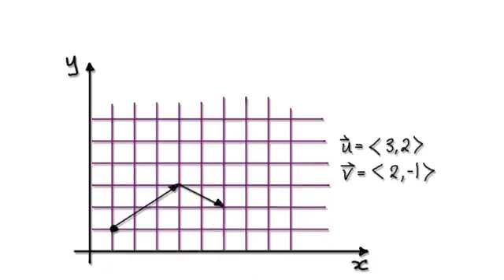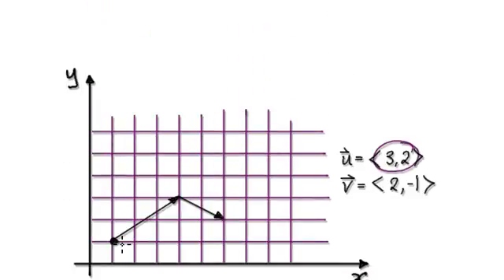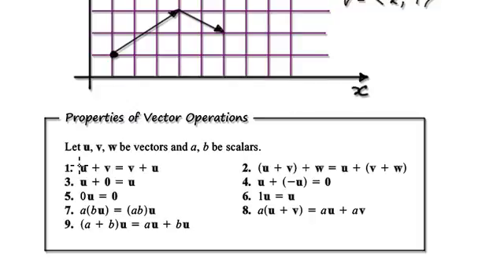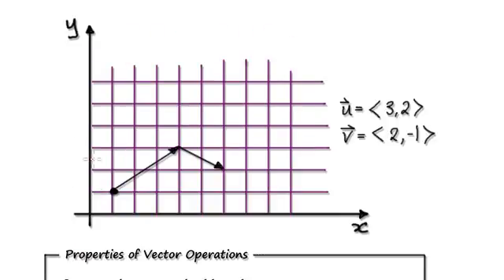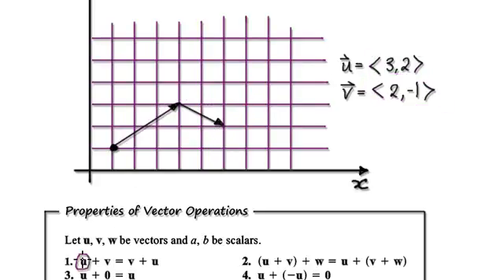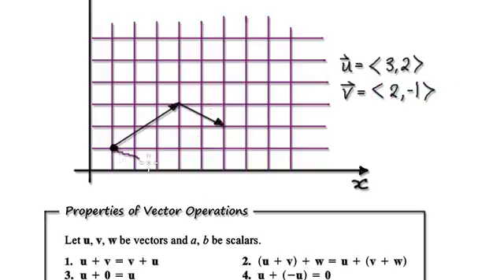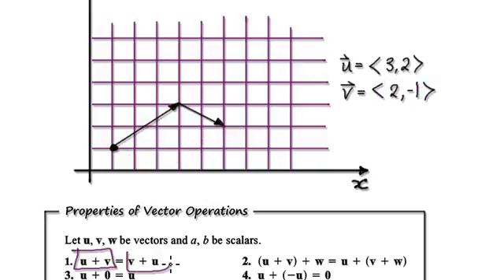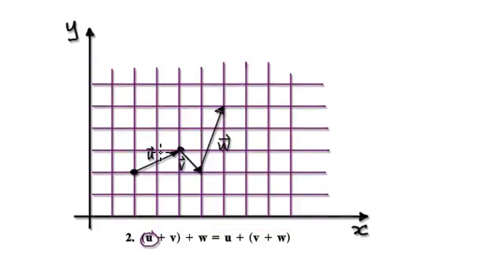Video 2866 - Properties of vectors - Part 1/2